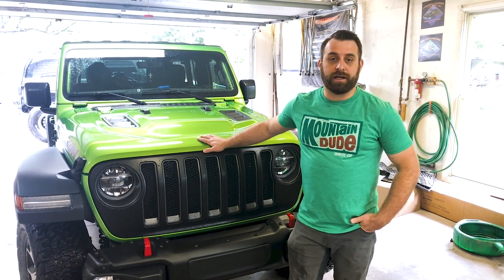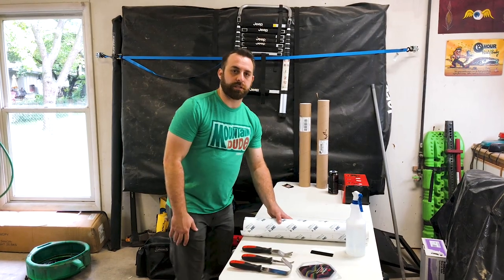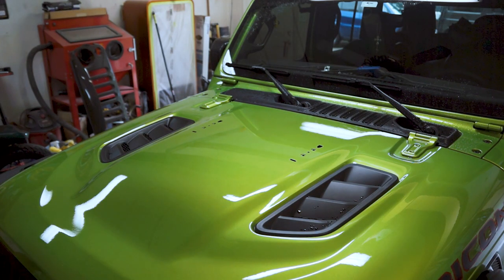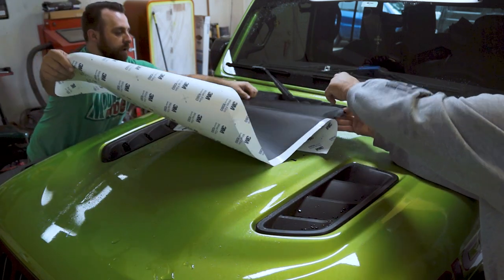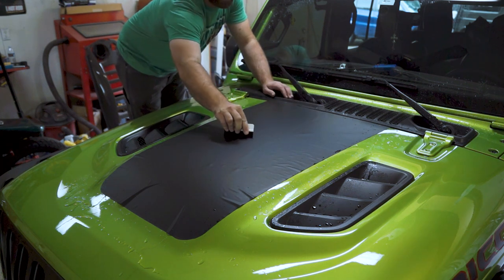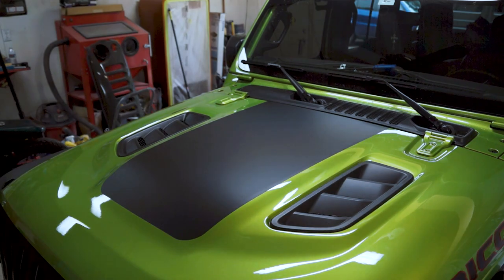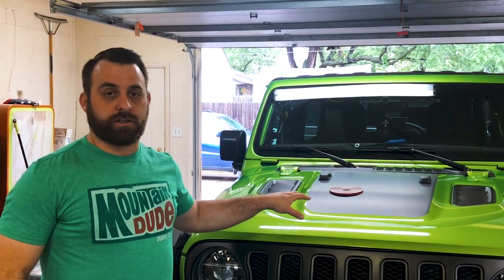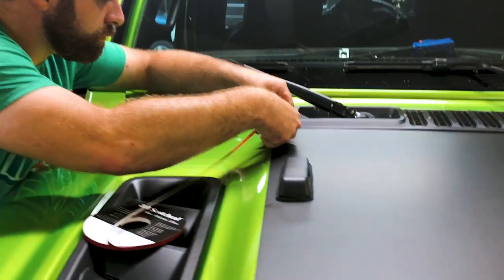VINYL HOOD BLACKOUT for jeep JL hood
vinyl hood blackout for jeep hood on a JL Rubicon.  This is a video showcasing how to install a blackout decal on the hood of your new JL Rubicon.  they carry a wide variety of decals for your jeep or other offroad rig.  They also customize decals for you.

Items needed to install:
water
couple drops of dawn dish soap
felt covered spreader
Red Pinstripe tape
clip removal tool

If you would like to have a chance to win a blackout decal for your JL then you are in luck.